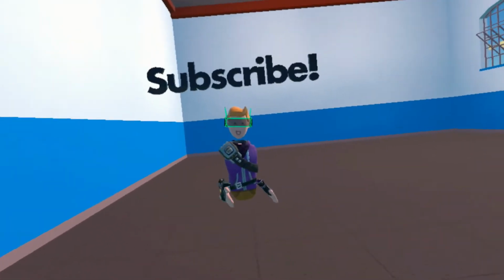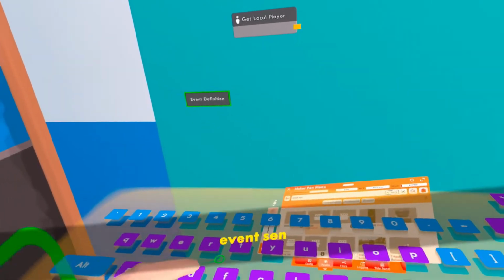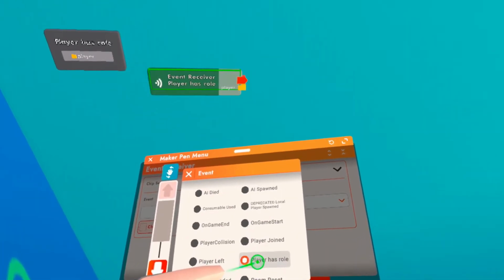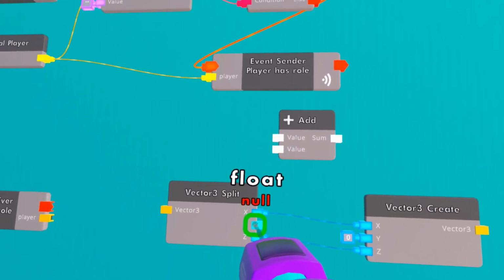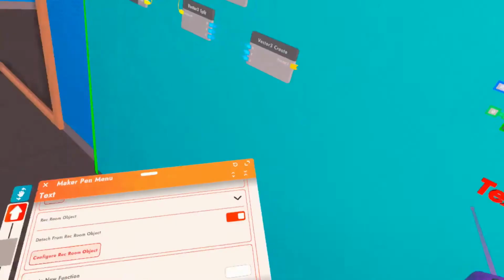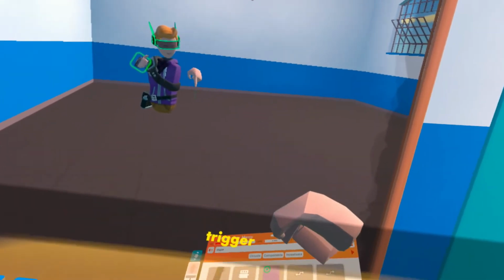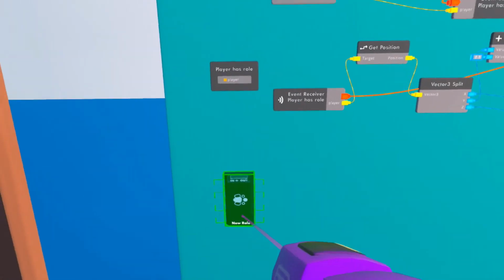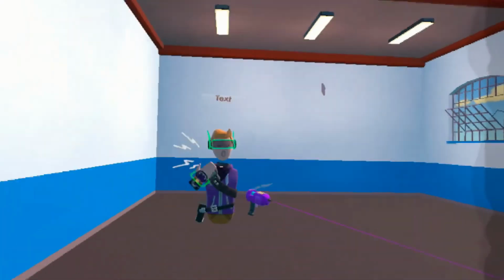How to make text follow players in rec room!